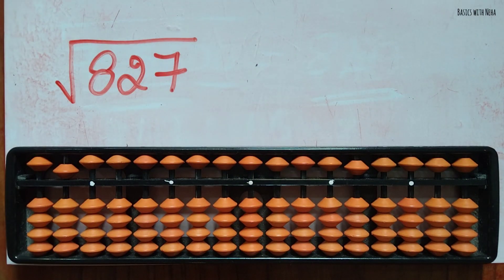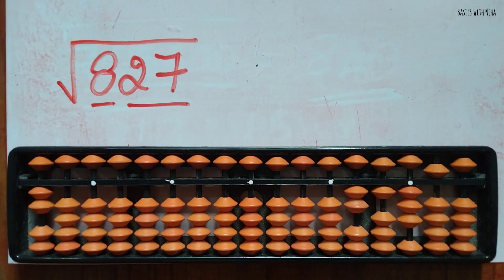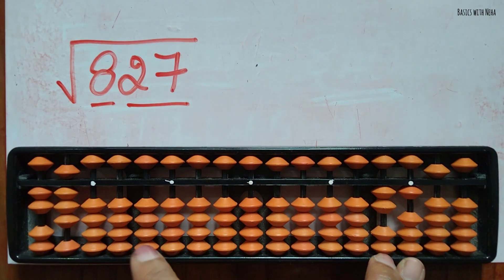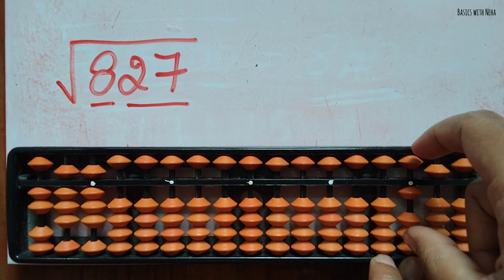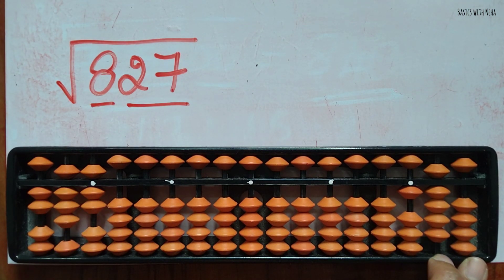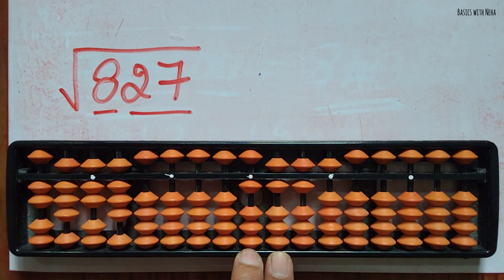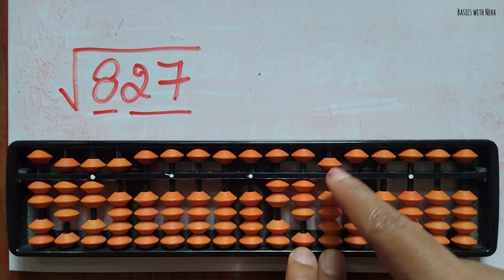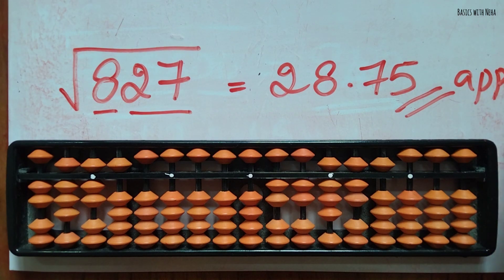Square root √ using Abacus | Sum no: 4, Tricky sum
Steps I followed to find the square root of the given number
1. Find the perfect square of the left number in pairs or only 1.
2. half the number left in the question side.
3. Division.